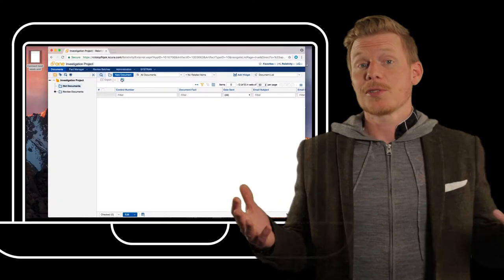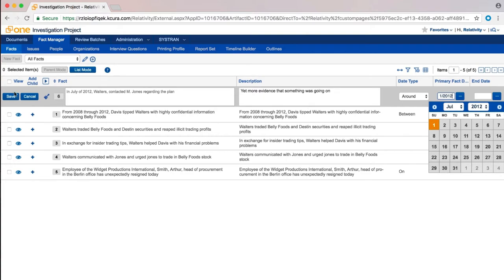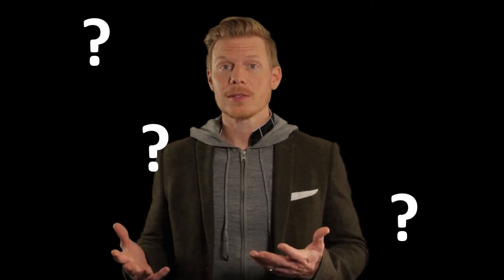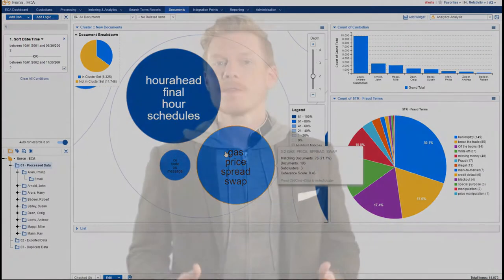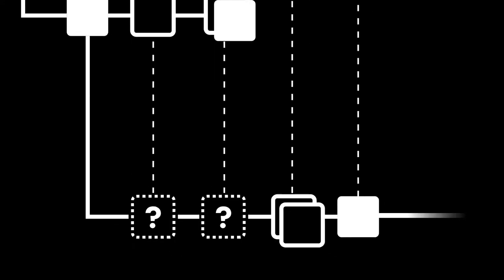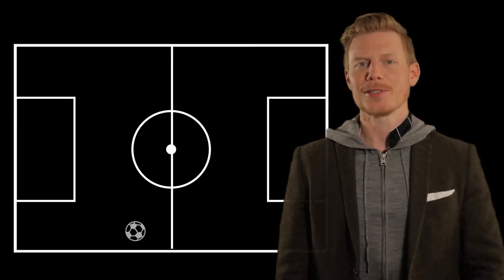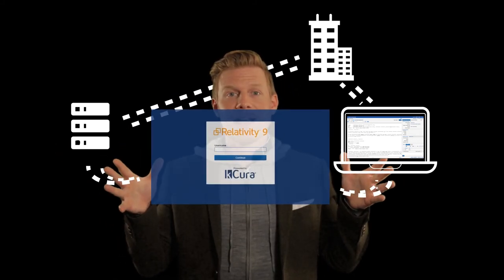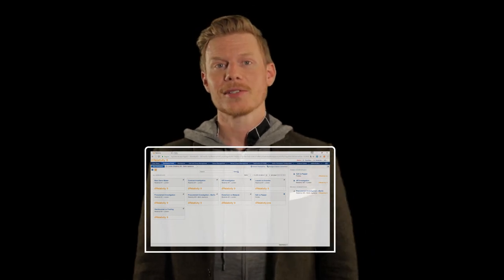RelativityOne | Simplifying & Accelerating the e-Discovery Process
COO Nick Robertson walks us through the story of one company using Relativity to simplify and accelerate their e-Discovery process. Based on true events.